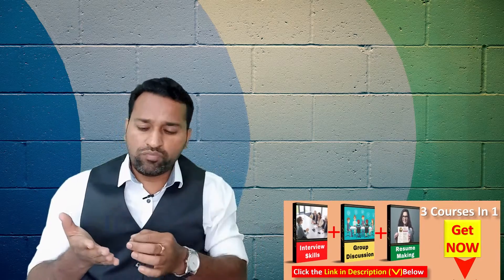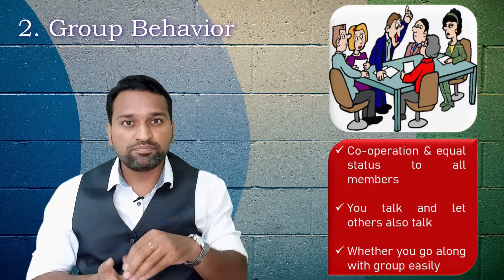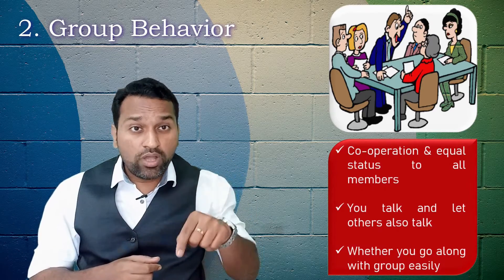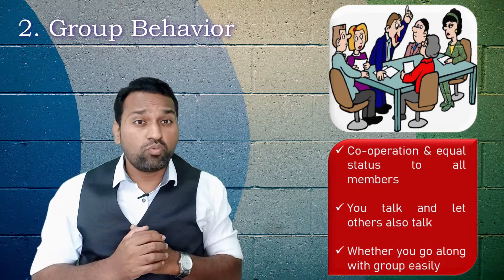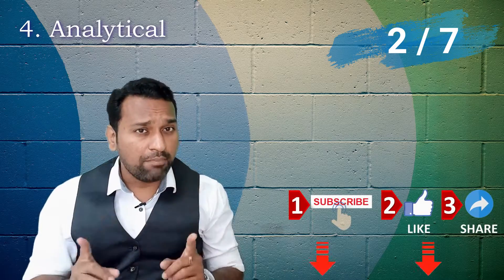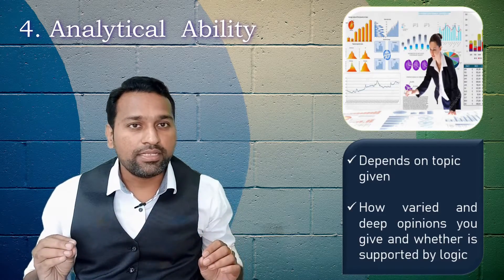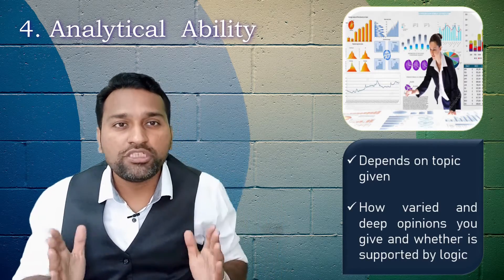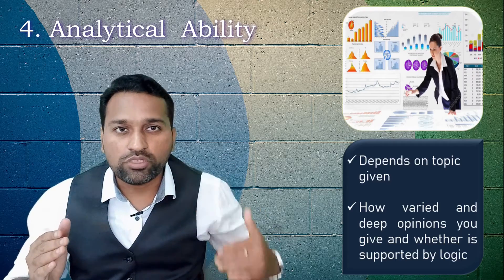Group Discussion (GD)| Major Evaluation Parameters | GD Panelists Checks You on This |Ashish G | I&Q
Master Major 3 Skills for Career Success. All round, Structured, PowerPack, Masterclass for Professional Growth.

*CLICK THE LINK BELOW, TO GET THE COURSE* :
1. 3 in 1 MasterClass– Interview, Group Discussion & Resume / CV (In English)

2. Group Discussion (GD): A to Z MasterClass (In English)

3. १ में ३ कोर्स- इंटरव्यू , ग्रुप डिस्कशन और रिज्यूमे/ CV (हिंदी में)

4. ग्रुप डिस्कशन (GD): A-Z मास्टरक्लास (हिंदी में)

*BEST VALUE COURSE FOR YOUR CAREER* :
१. Highest Rated 5 Star ( )
२. On Best International Learning Platform Udemy
३. Lifetime Access to 3+ Hrs Quality Video Lectures
४.  Watch Anytime, Anywhere
५. Fantastic 27 Sections with 159 Lectures

*YOU LEARN* :
१. Do’s & Don’ts for Cracking It
२. Mannerism for Professional Behavior
३. Effective Tips & Technics for Killing Competition
४. How to Suit Up for Looking Smart & Professional
५. How to Do Right Preparation for Victory
६. Amazing Body Language Section
७. How to Answer Top 10 Interview Questions